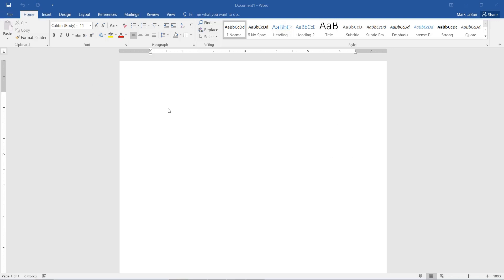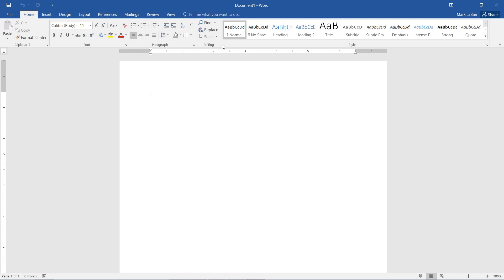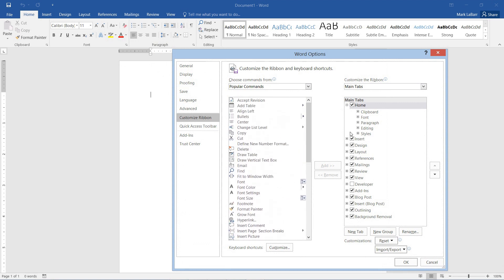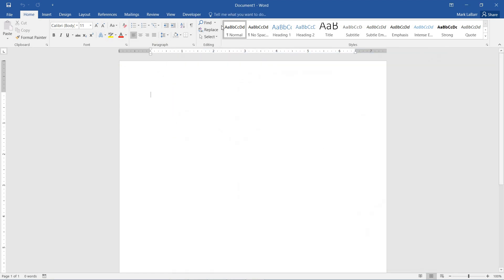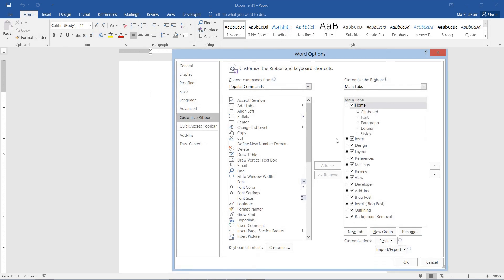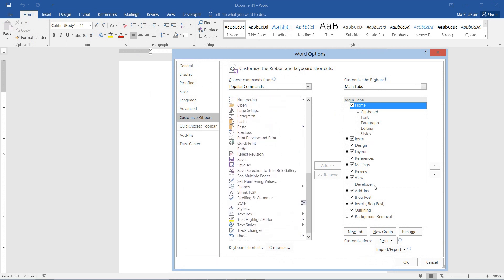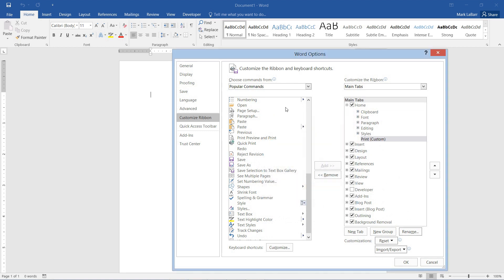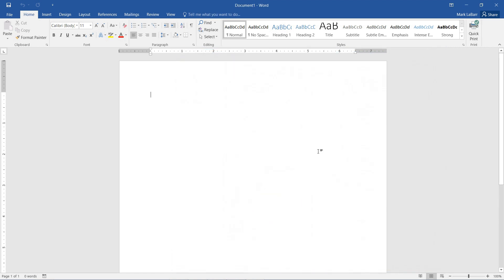How to Customize the Ribbon in Word 2016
In this HowTech tutorial, we’re going to show you how to customize the ribbon in Word 2016.

To get started, right-click anywhere on the ribbon itself and click Customize the Ribbon…

In the menu that popped up, you are able to customize the ribbon. If you would like to add or remove certain tabs, you can do so by checking any of the boxes to the right.

When you hit OK to close the menu, you should see your changes.

If you want to add commands, you first need to create a new group by clicking New Group. In this example, I add a new group to the Home tab.

Click Rename to change the name of the group and add a symbol if you would like to.

To add commands to your group, select them in the commands list and click Add. Alternatively, you can click and drag a command over to the corresponding group.

When you’re done, hit OK.

You should now see the updates you made to the ribbon.